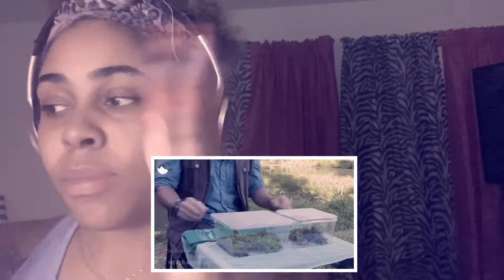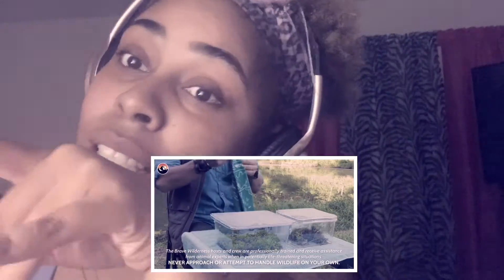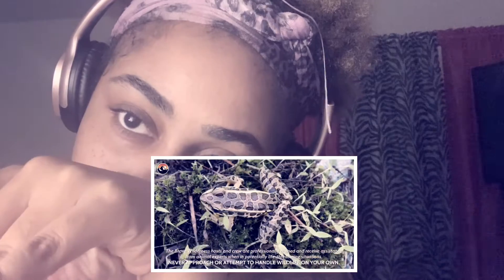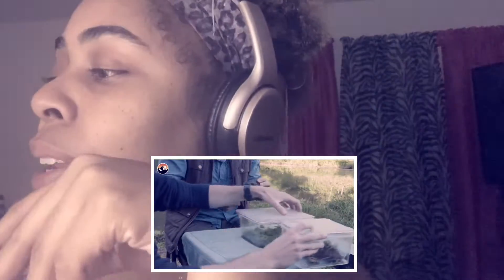Poisonous Frog Taste Test REACTION 😳